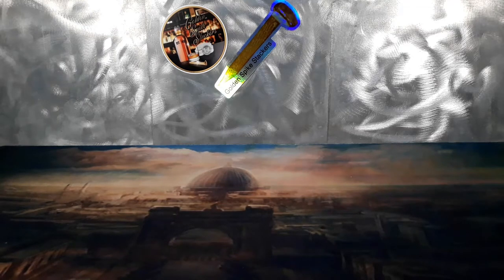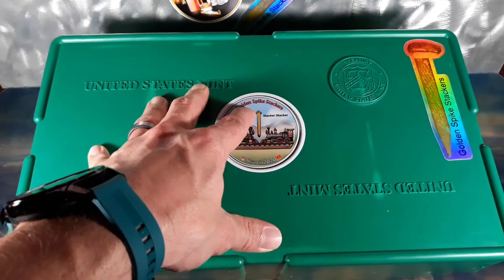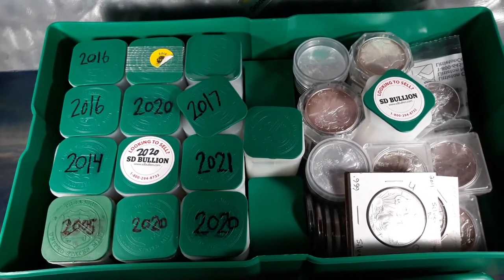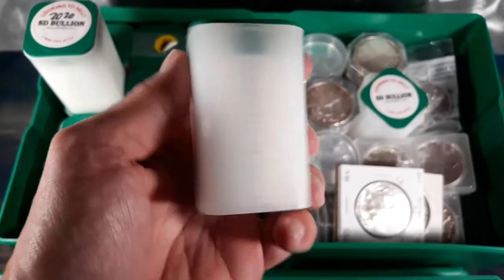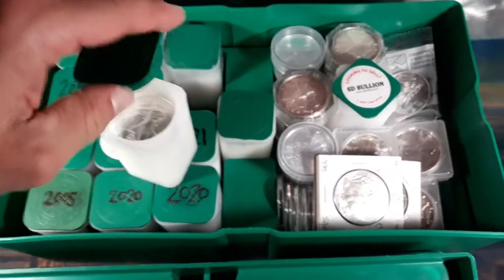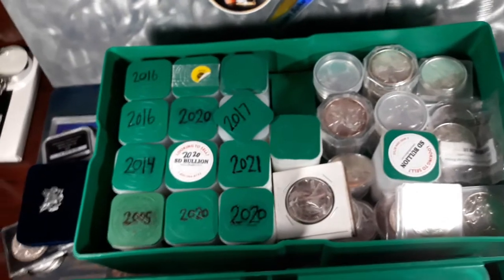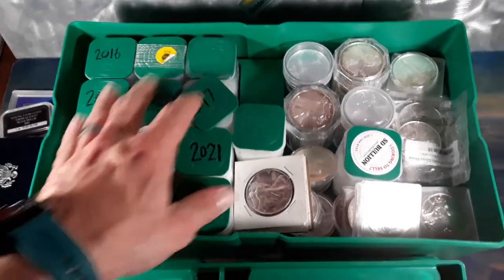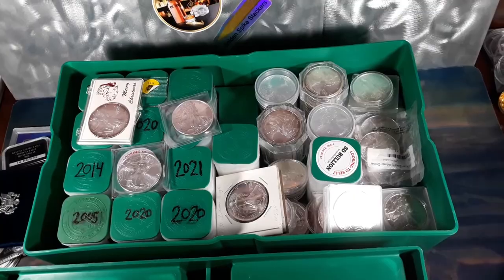The Monster Box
Slacker shows you his progress on his Monster Box.

You get $10 bucks, I get $10 bucks. Sticker Mule